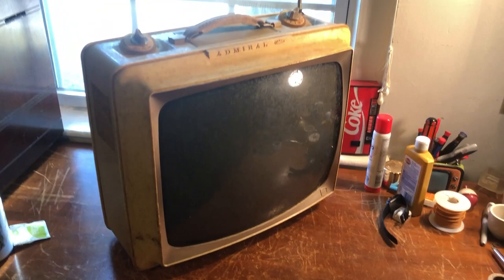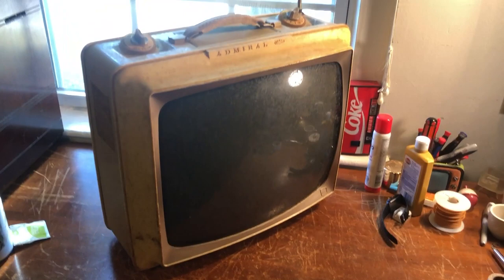1959 Admiral Briefcase Television Restoration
Admiral Model 15G1B Restoration. I had a bit of trouble working with this tuner and still haven't completely got it to work right. It was a fun project nonetheless but I'd like to work on sets that don't have circuit boards in the future. Let me know what you think!